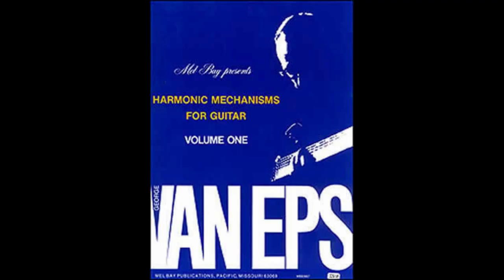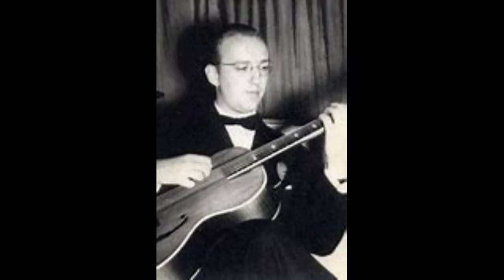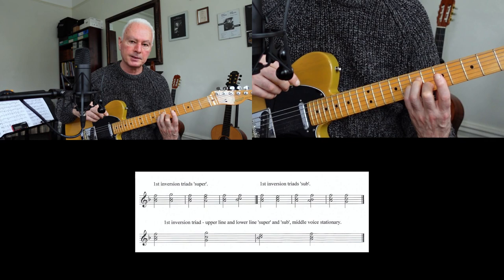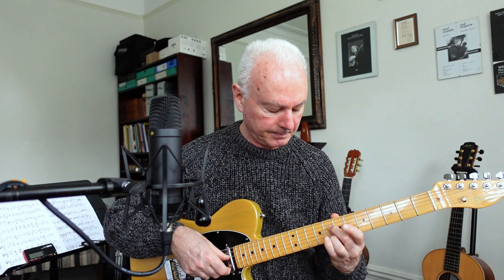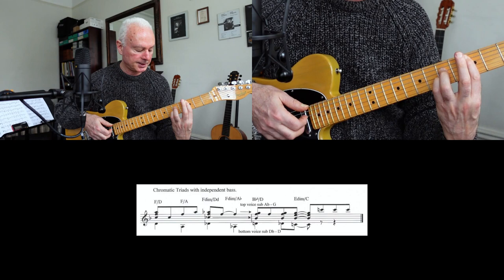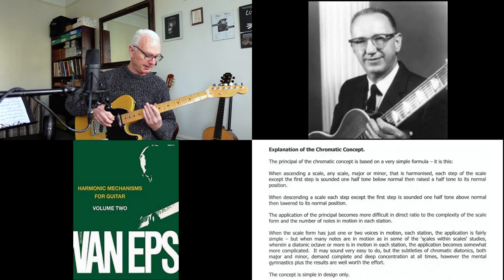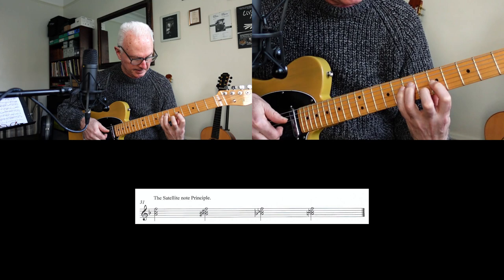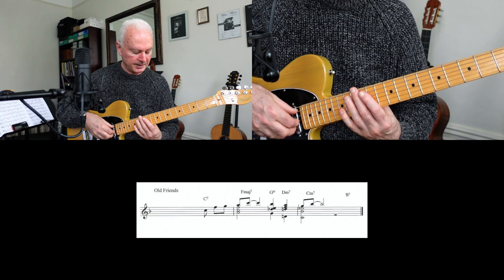George Van Eps' Harmonic Mechanisms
Taking my arrangement  of the Jazz standard ''The Nearness of You'' as a starting point, we do a deep dive into  George Van Eps' ''Harmonic Mechanisms''. Exploring his approach to improvising, and arranging for guitar.